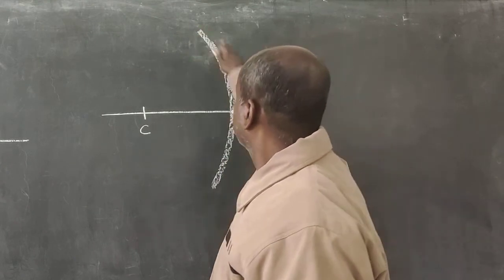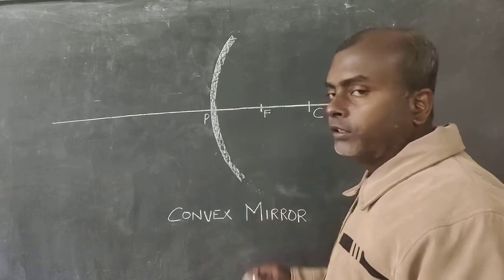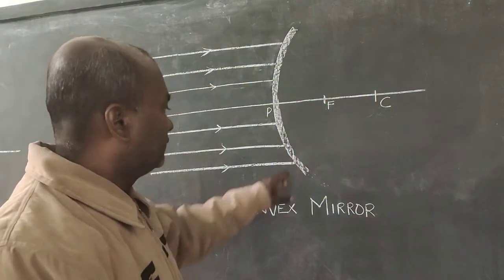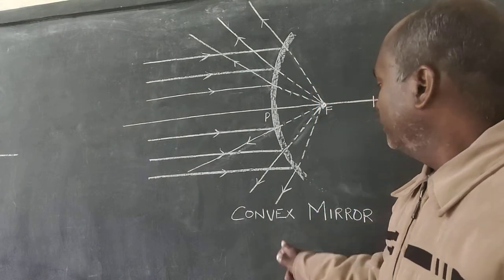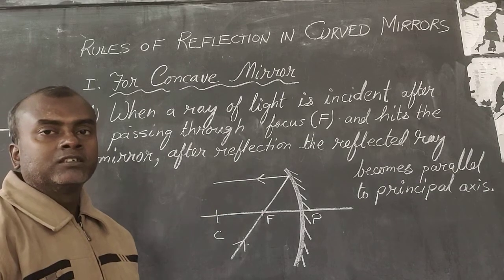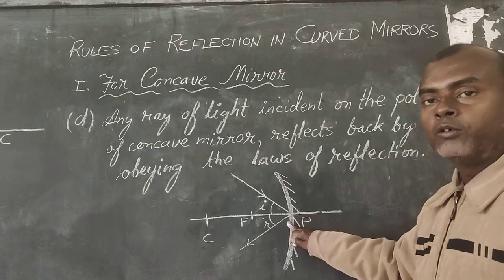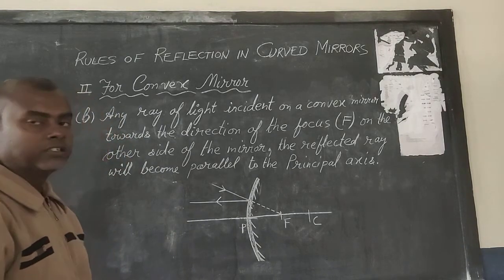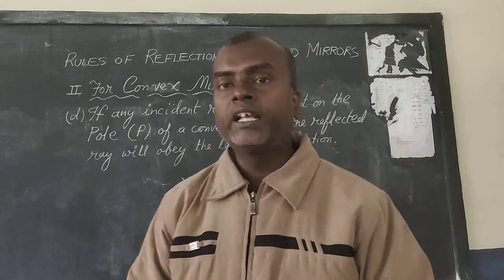Focus of a spherical mirror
Rules to study for making ray diagrams using Spherical mirror.